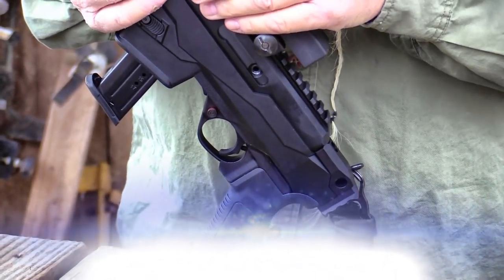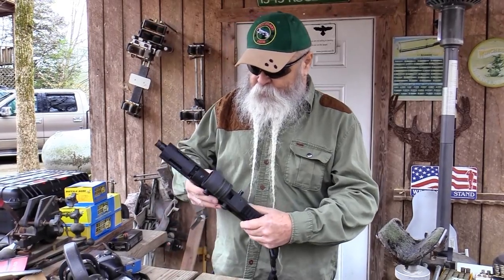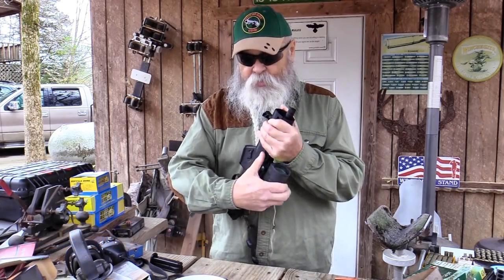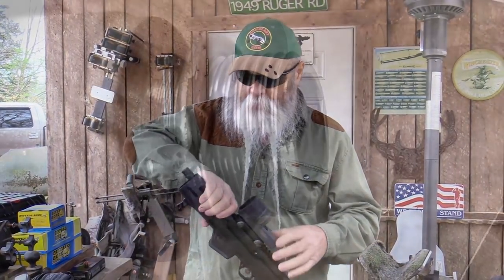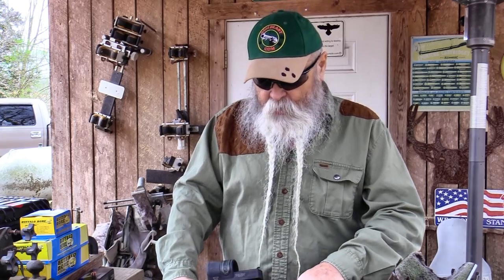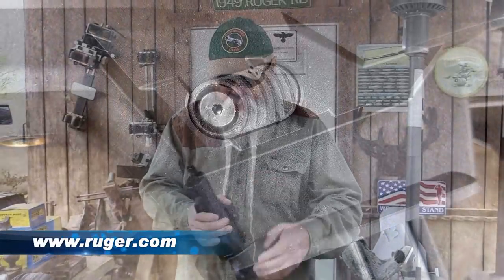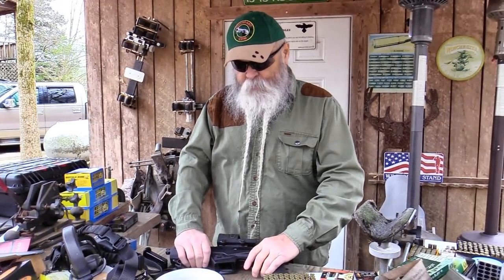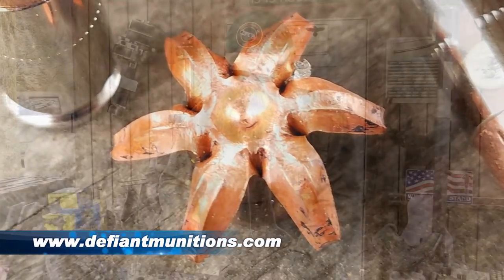Ruger's NEW PC Charger™ 9mm Semi-Automatic Pistol - Gunblast.com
Video Exclusive!

Jeff Quinn tests Ruger's NEW PC Charger™ 9mm Semi-Automatic Pistol.